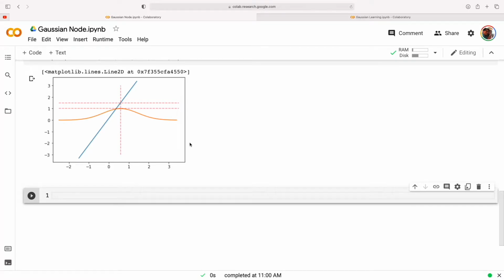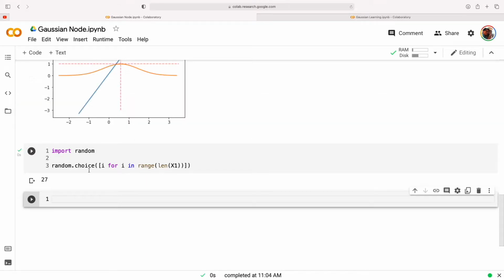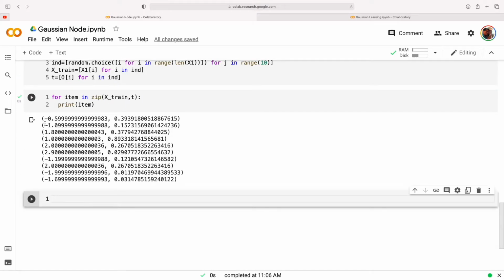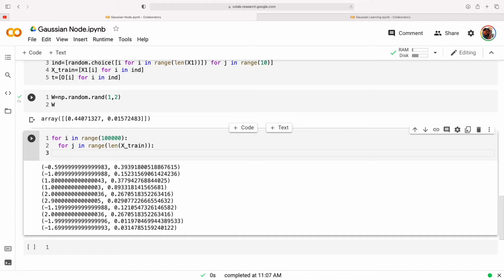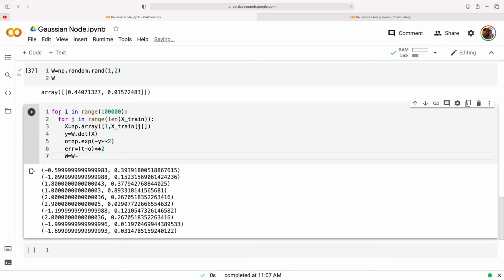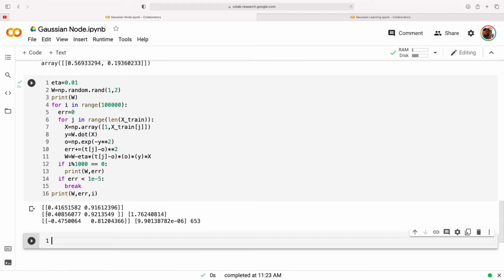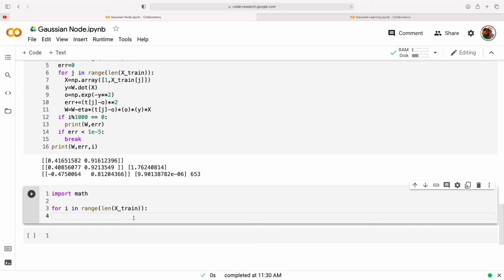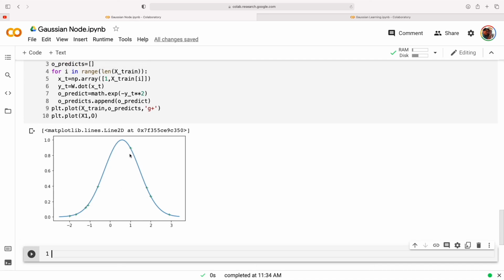Training a Gaussian Node